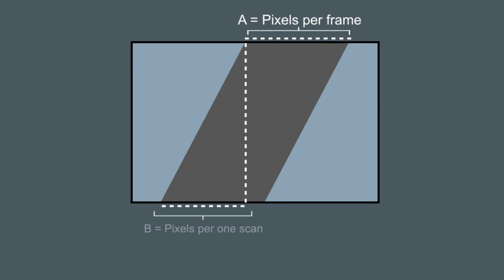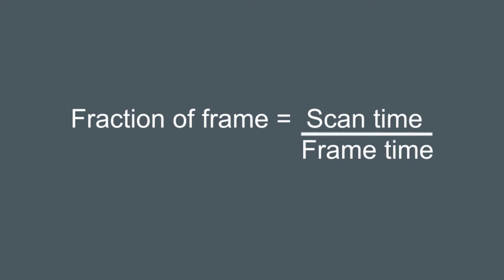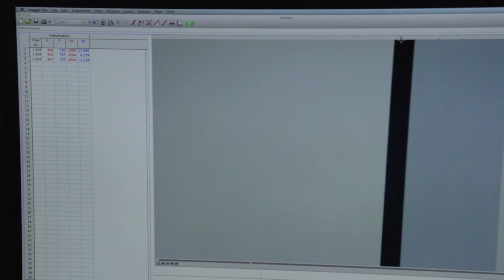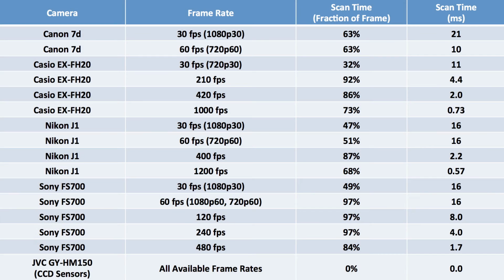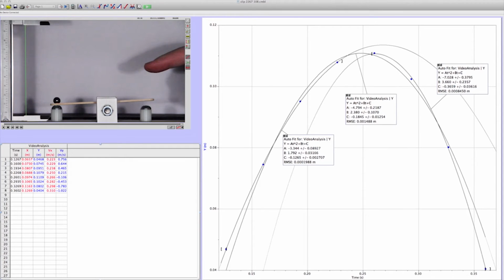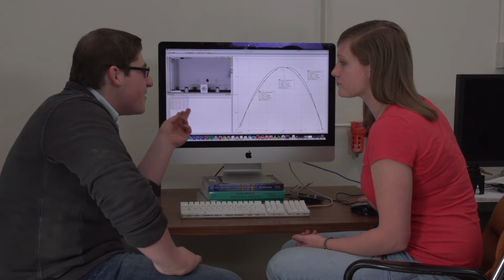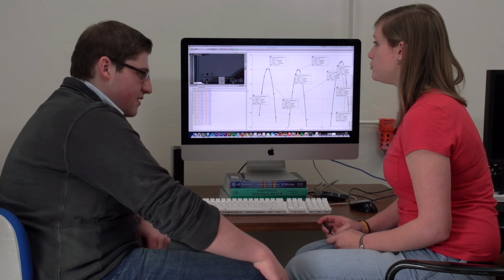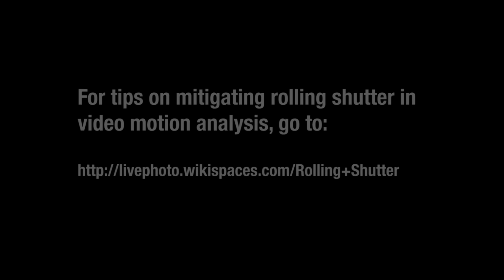Rolling Shutter: Why Should Physics Students Care?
The rolling shutter effect does more than just make propellers look warped. It can affect the measurements made in video motion analysis. For tips on how to minimize or eliminate the effect on measurements, see